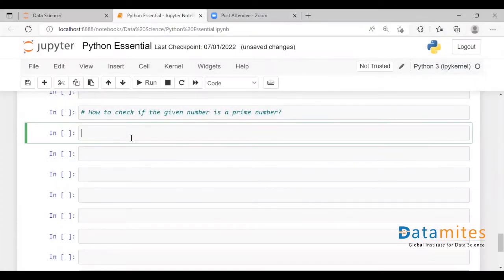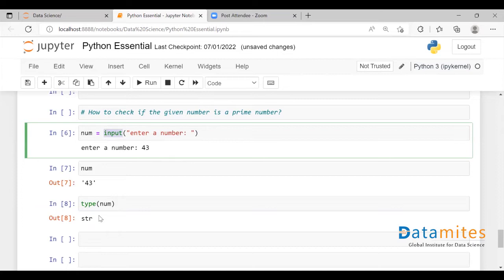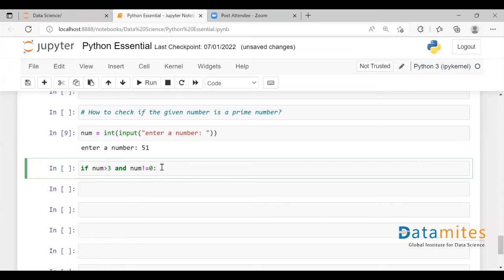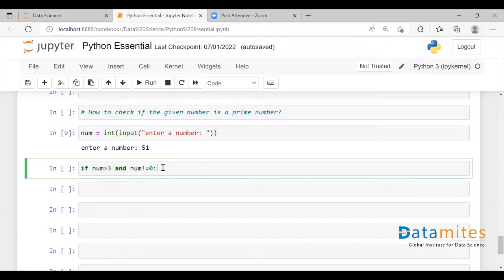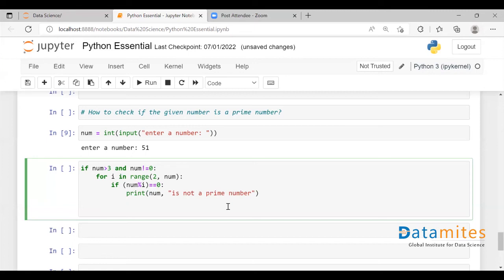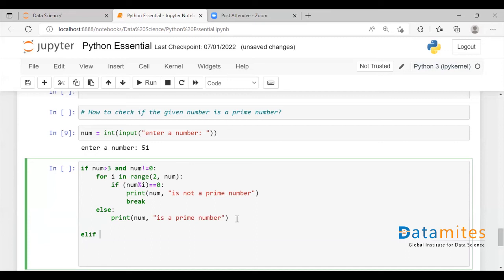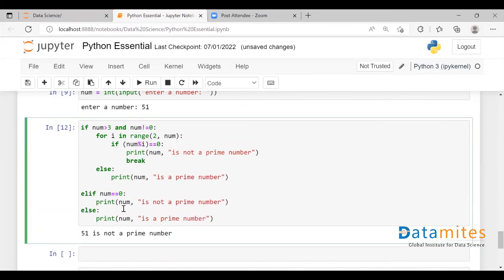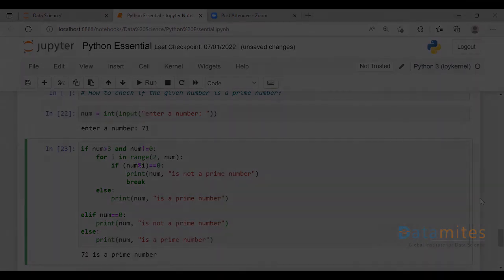Check prime number in Python | Python Tutorial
Watch the video to understand How to check the number is Prime number or not with Python program?

DataMites is a leading training institute for data science, machine learning, python, deep learning, artificial intelligence, and tableau training courses. DataMites provides  Certified deep learning expert, Python Developer, AI Engineer, Machine Learning expert, Certified Data Scientist and AI Expert courses accredited by IABAC®.